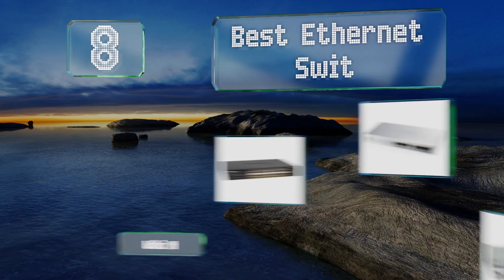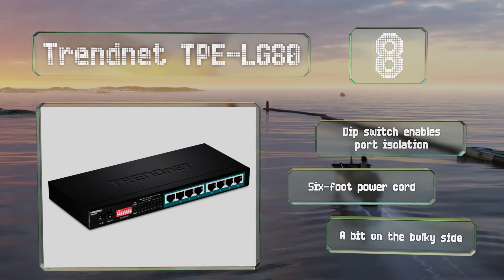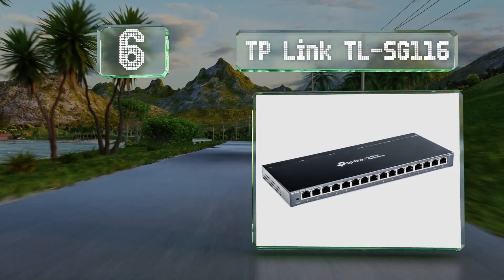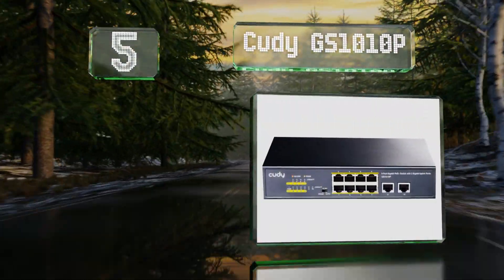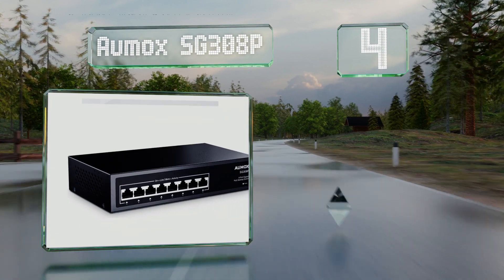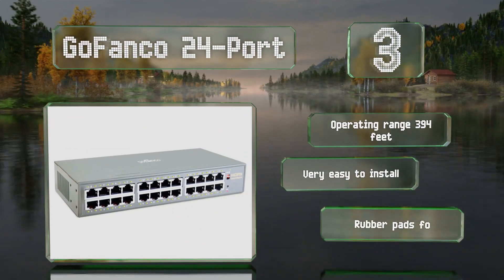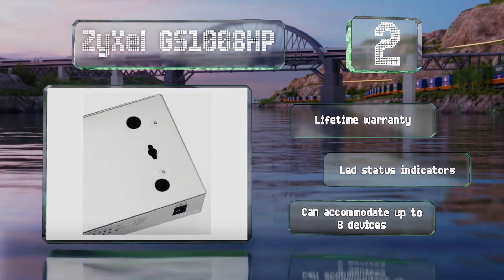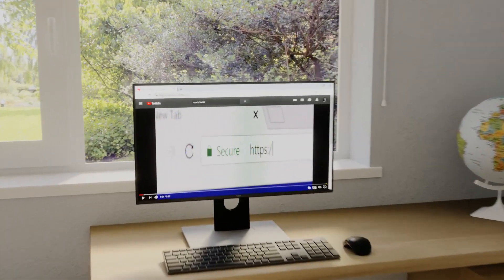8 Best Ethernet Switches 2021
Our complete review, including our selection for the year's best ethernet switch, is exclusively available on Ezvid Wiki.

Ethernet switches included in this wiki include the aumox sg308p, mokerlink gigabit, netgear smart managed pro, zyxel gs1008hp, tp link tl-sg116, gofanco 24-port, trendnet tpe-lg80, and cudy gs1010p.